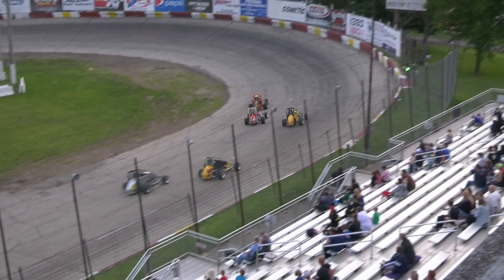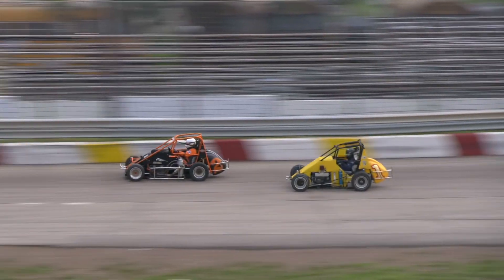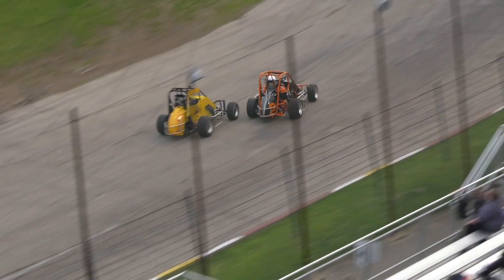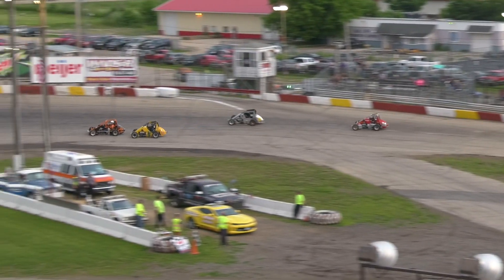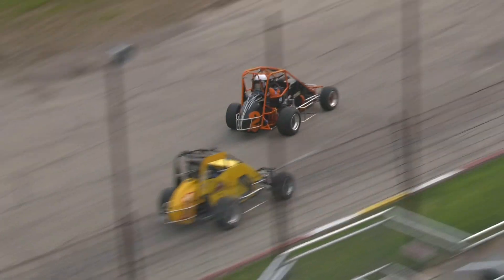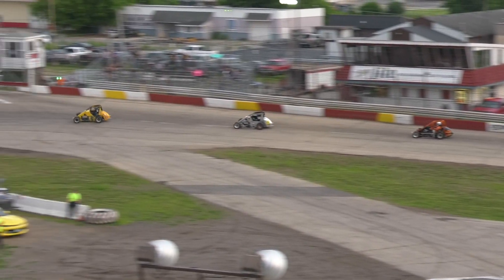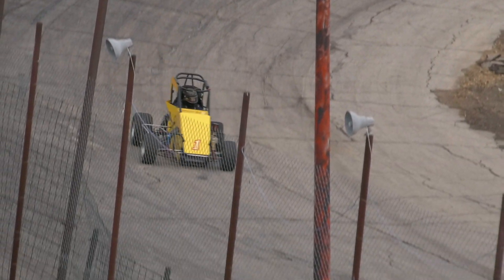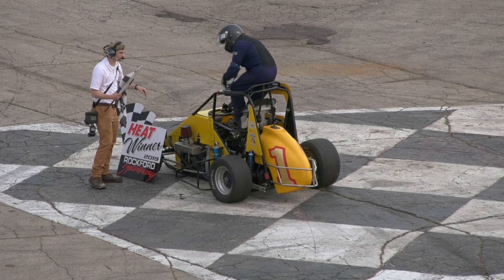06.22.19 - Illini Midgets Heat 1 - Rockford Speedway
We seriously appreciate every one of you guys that help us out! "We will ALWAYS race! If you're a fan of the sport, look at this video as if you were a driver.. If you're a driver, look at this video as if you were a fan!" -Guy Adams